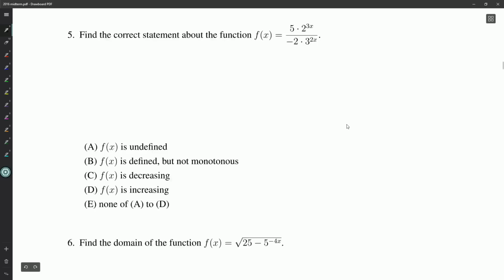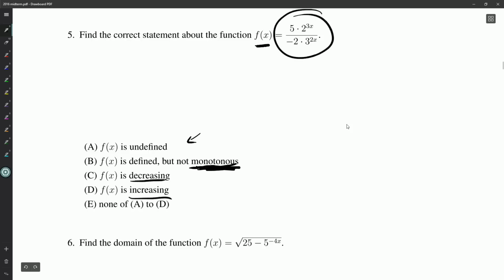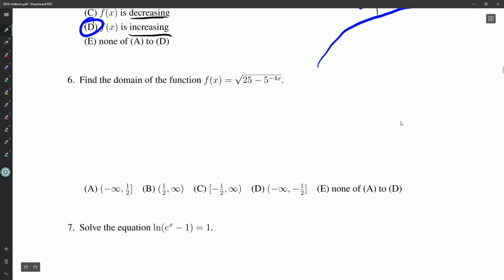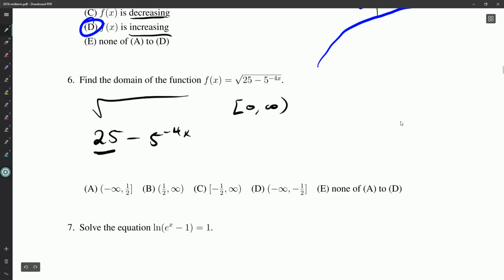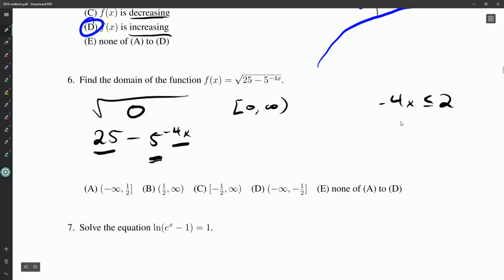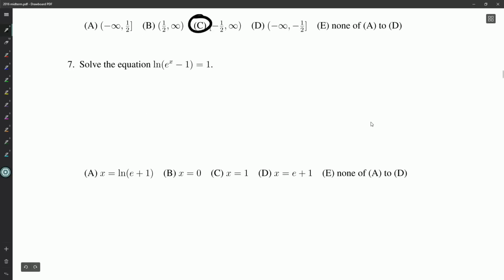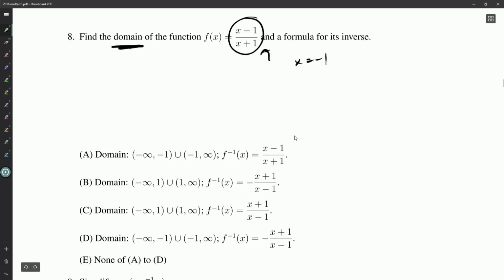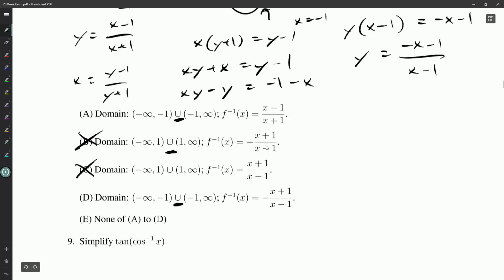2016 Midterm 5 - 8